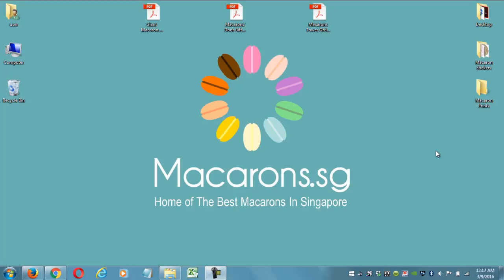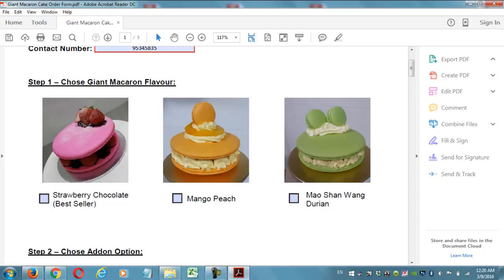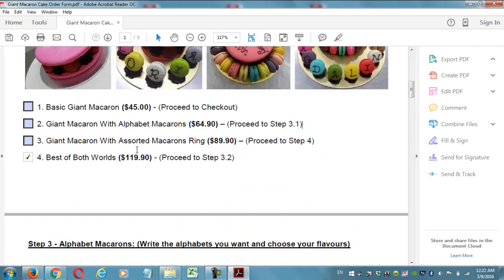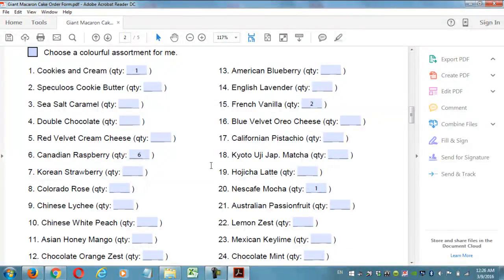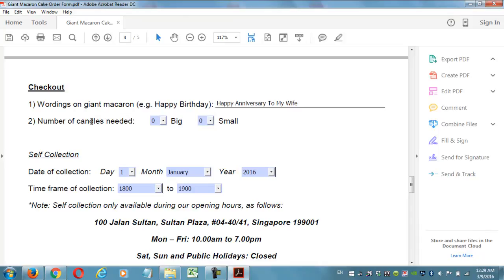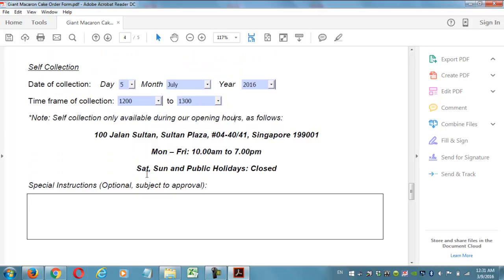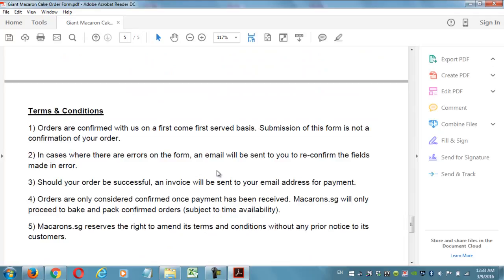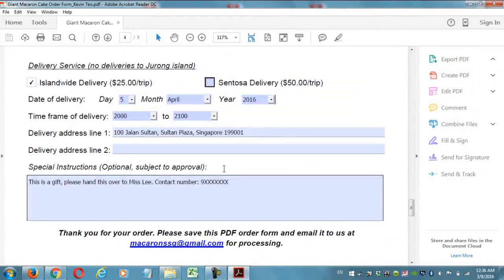Macarons.sg - Giant Macaron Cake Ordering Form Tutorial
This video will walk you through the steps on how to fill up the Giant Macaron Cake ordering form that you can find on Macarons.sg.

For more singapore macaron creations, be sure to visit our for more information.